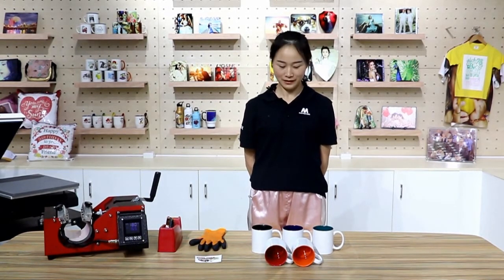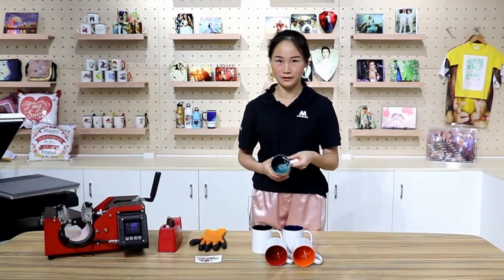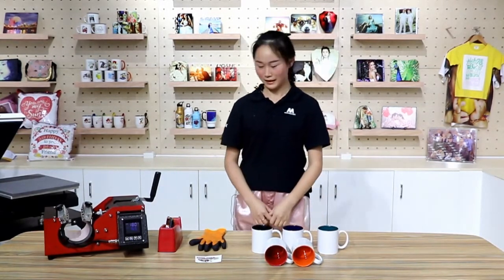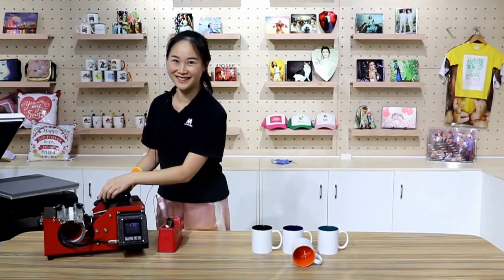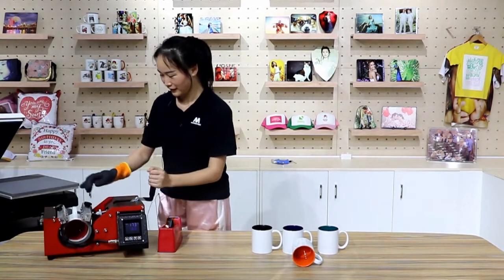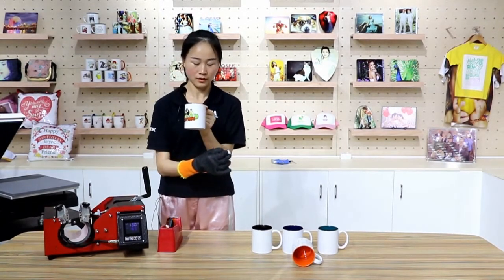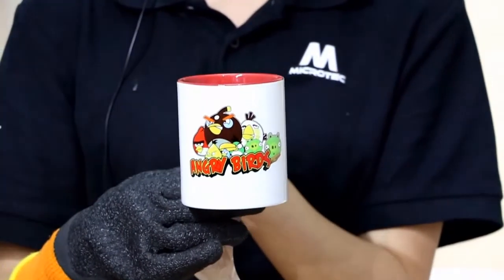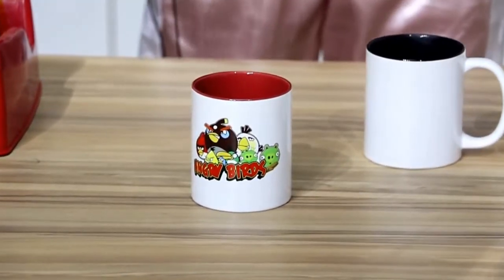How to transfer 11oz Inner Color Mug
Wholesale Sublimation Orca Coating Ceramic 11oz Two Tone Mug